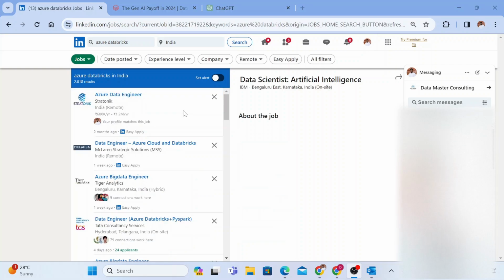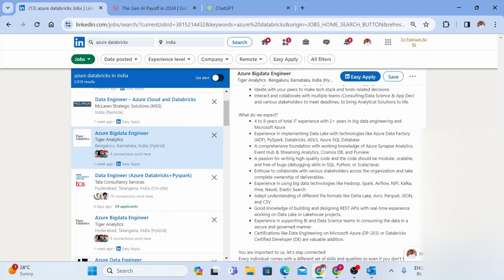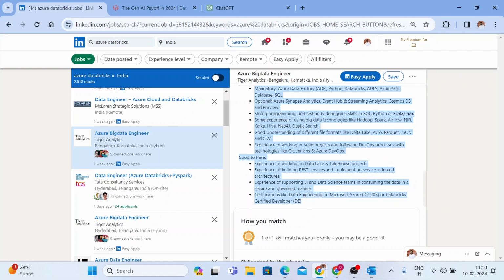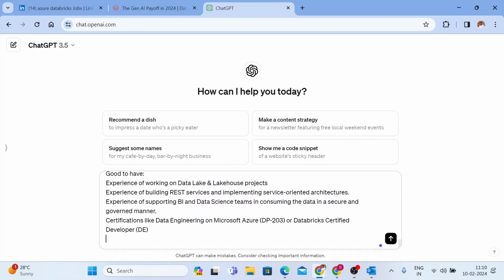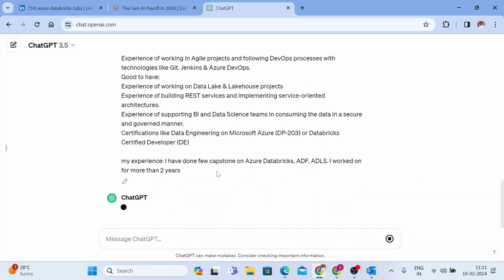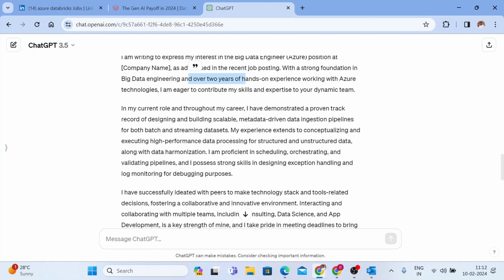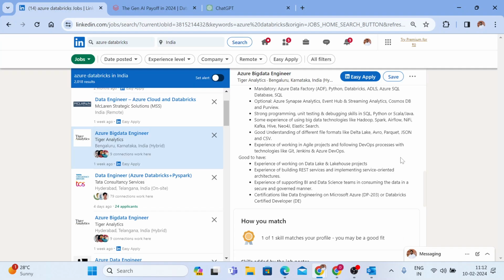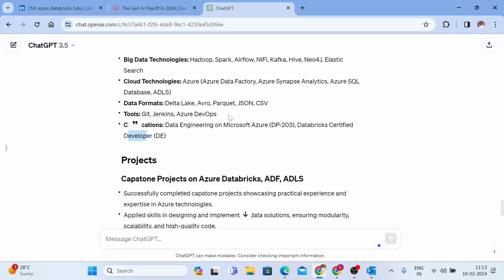Optimizing Your Azure Databricks Job Search: Crafting Cover Letters & Resumes with ChatGPT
Welcome to our comprehensive guide on optimizing your job search for Azure Databricks! 🚀 In this detailed tutorial, we'll show you how to craft compelling cover letters and resumes using the power of ChatGPT.

📝 Chapter Highlights:

Introduction to Azure Databricks: Understand the key aspects of Azure Databricks and why it's a hotbed for exciting career opportunities.

Importance of Cover Letters: Learn why cover letters are crucial and how they can set you apart in the competitive job market.

Resume Essentials for Databricks Roles: Discover the specific elements that make your resume shine when applying for Azure Databricks positions.

ChatGPT for Tailored Content: Dive into the world of ChatGPT and explore how it can assist in customizing your cover letters and resumes for Databricks roles.

Step-by-Step Crafting Process: Follow along as we guide you through the process of using ChatGPT to create personalized and impactful application documents.

Tips and Best Practices: Gain insights into proven strategies for making your cover letters and resumes stand out in the Azure Databricks job market.

Real-world Examples: We provide real examples of successful cover letters and resumes that have helped individuals secure positions in Azure Databricks.

🤝 Join us on this journey of enhancing your job search strategies! Whether you're a seasoned professional or just starting in the field, this tutorial will equip you with the tools needed to make a lasting impression on potential employers in the Azure Databricks ecosystem.